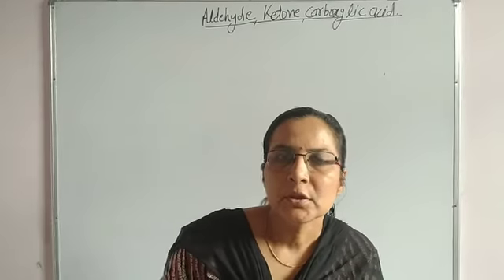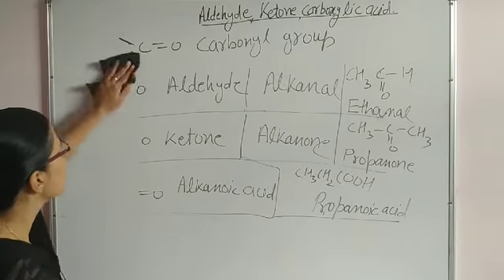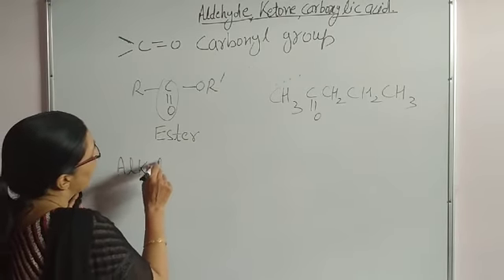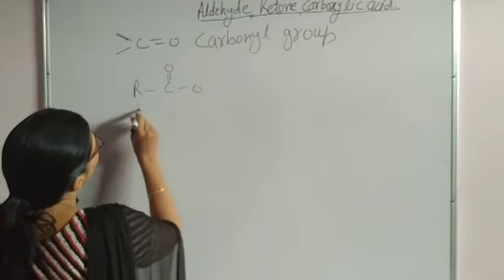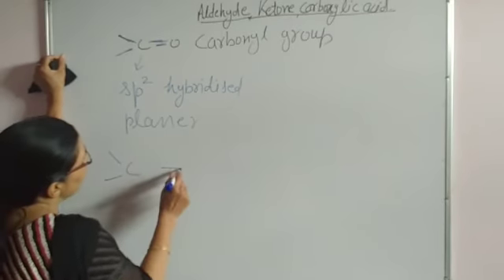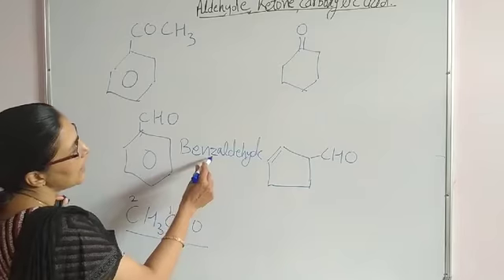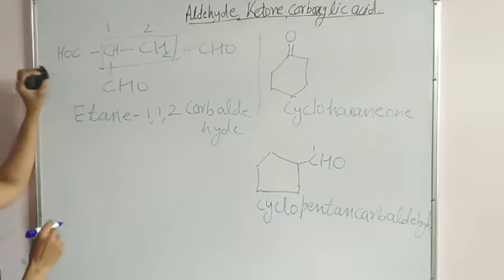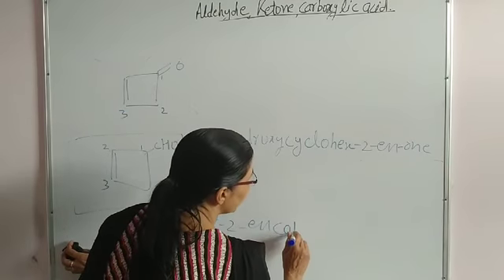Aldehyde, ketone (1)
Naming